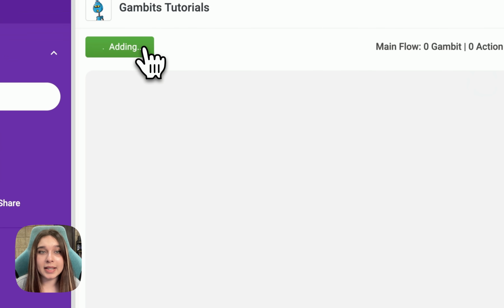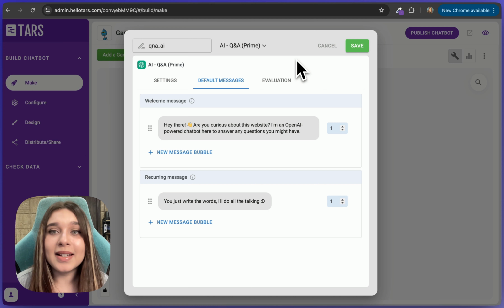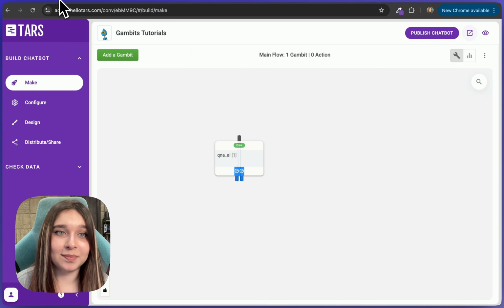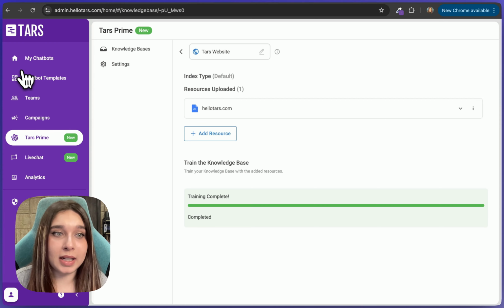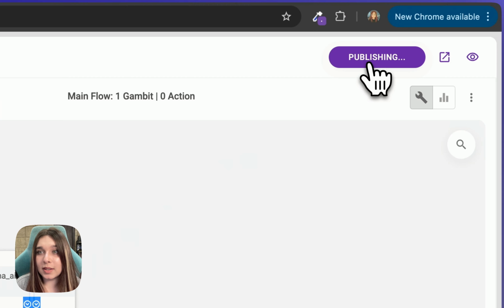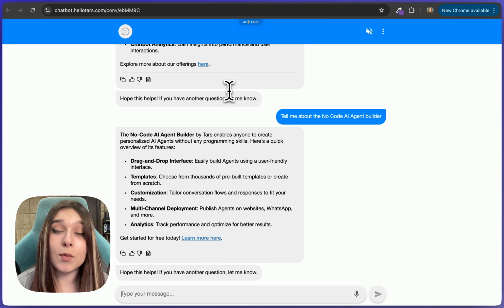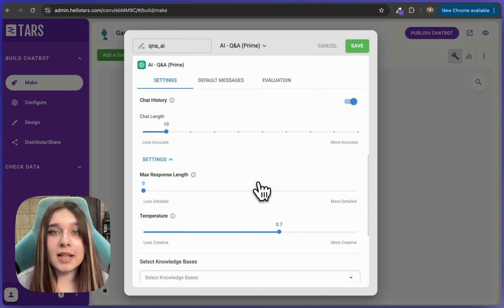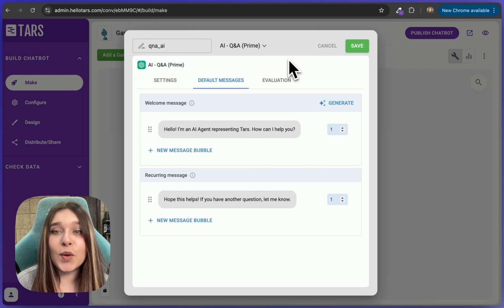Explore Q&A Gambits for Building AI Agents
What are Q&A Gambits?

Q&A Gambits use AI, and are great for answering questions from a Knowledge Base. They can be trained on any source of knowledge, such as your company website, process documentation, and more. With Q&A Gambits, your Agent can handle dynamic conversations with flexibility.

Learn about Gambits and how to use them in your Agent's workflows. Use Gambits to build your own AI Agents with Tars!